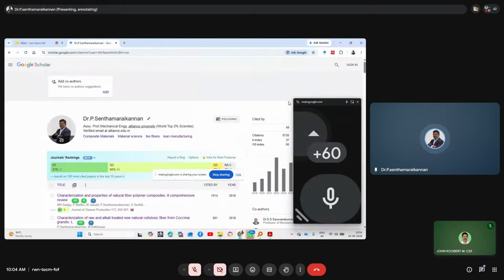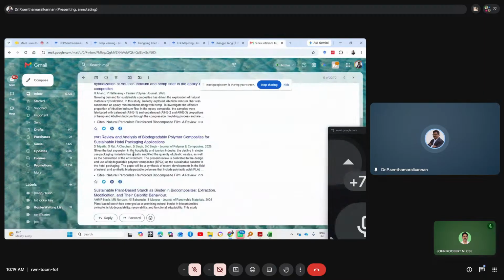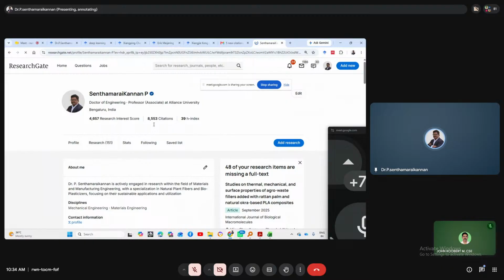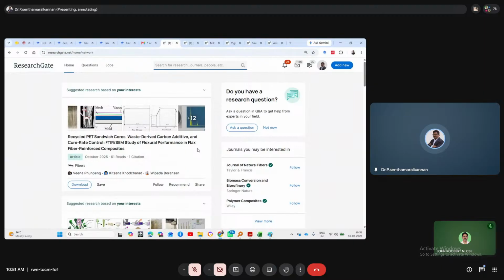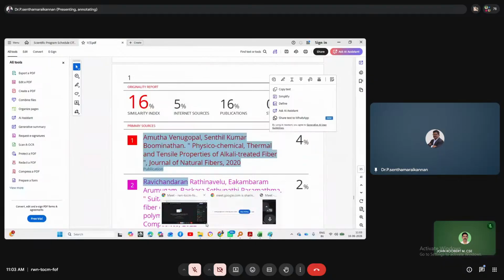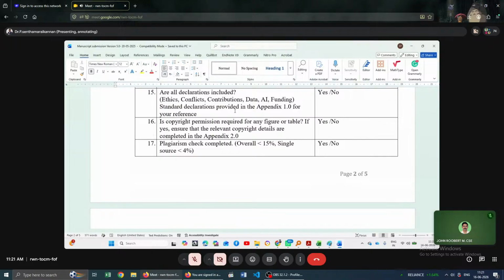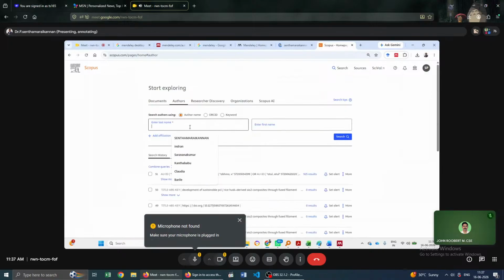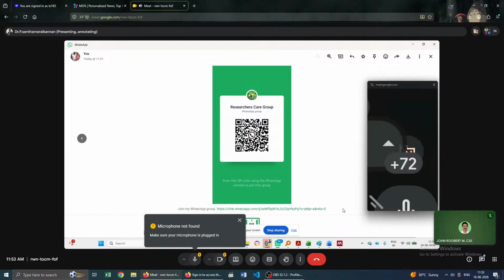A Short Term Training Program on Unlocking Research Potential with Cutting-Edge Tools - Day 2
The Short Term Training Program on “Unlocking Research Potential with Cutting-Edge Tools” aims to enable participants to identify research problems, formulate research objectives, and recognize research gaps in emerging domains.

Day 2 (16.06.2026) – Research Networking Tools
Resource Person:
Dr. P. Senthamarai Kannan,
Associate Professor,
Mechanical Sophisticated Testing and Instrumentation Centre,
Alliance School of Applied Engineering,
Alliance University, Bengaluru.